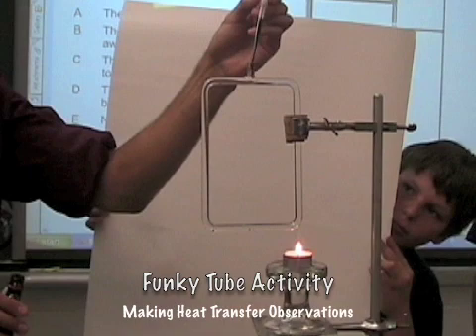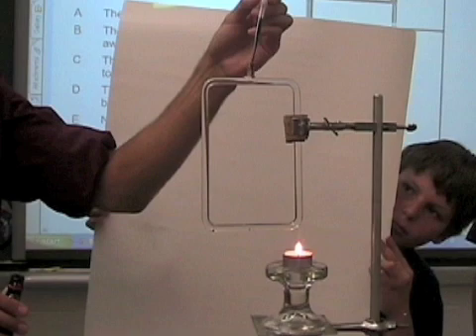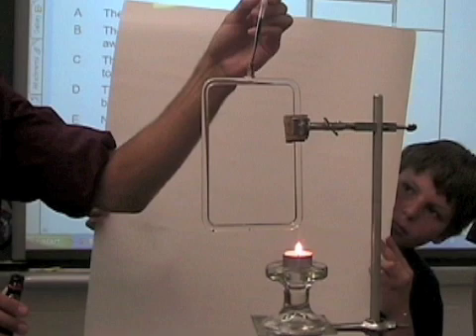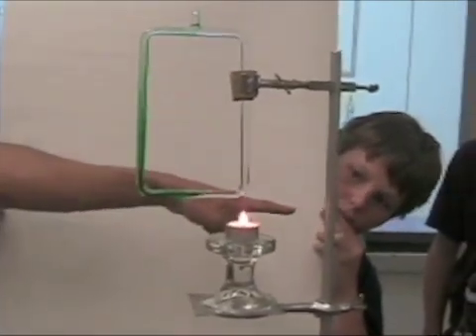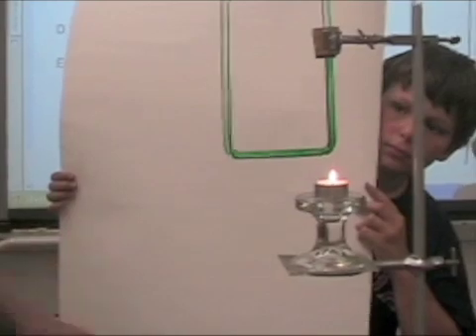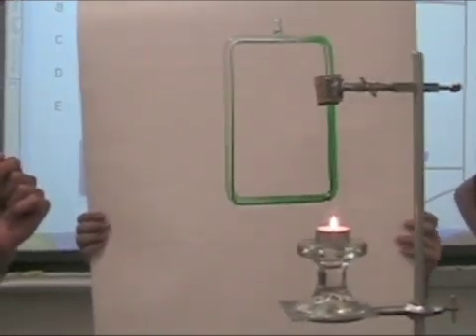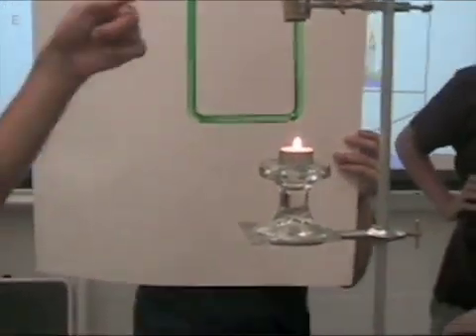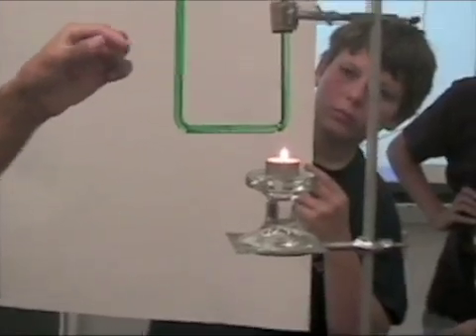Funky (Convection) Tube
Test your knowledge of heat transfer and watch this classroom demonstration put on by Mr. Musselman and his 8th grade Earth Science class at the Parker Middle School. Where will the green dye go?